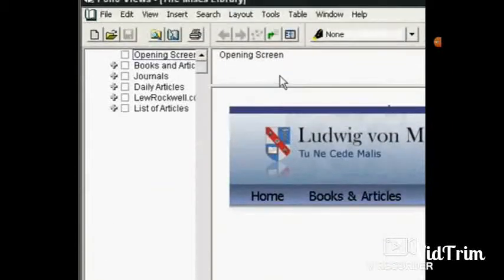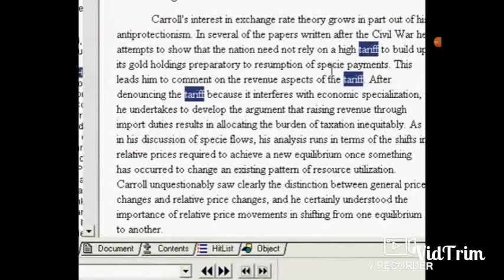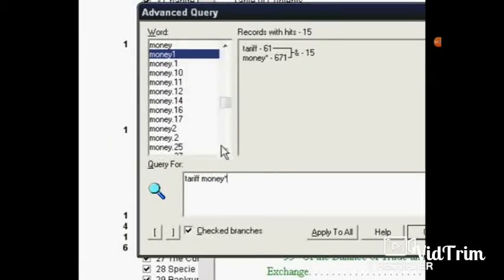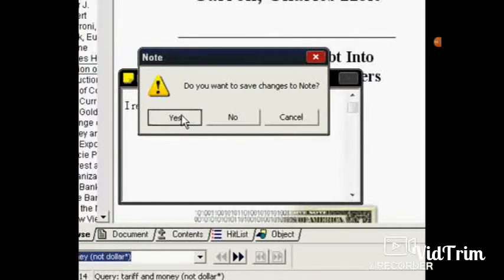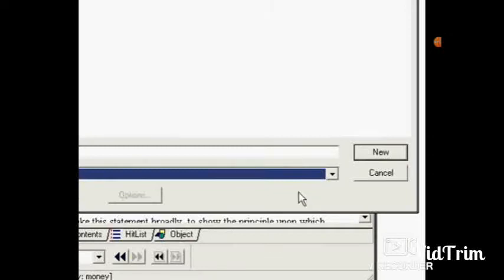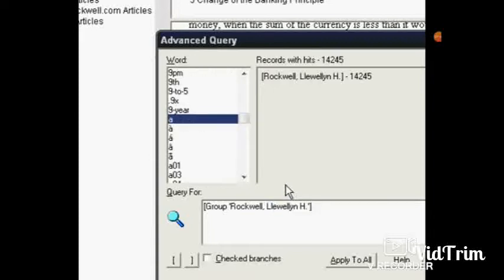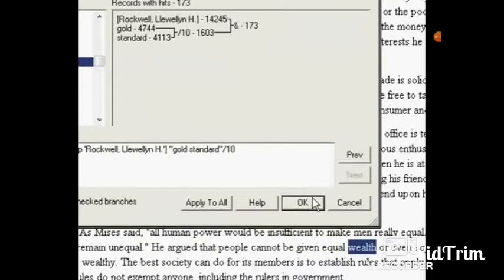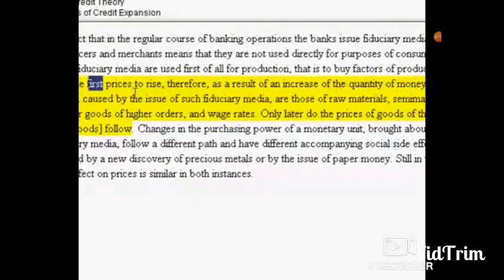CREATE A DATA BASE BIGGER THAN WIKIPEDIA AND FASTER THAN GOOGLE ....BY MARCEL JUDE & LLEWELYN HARIS